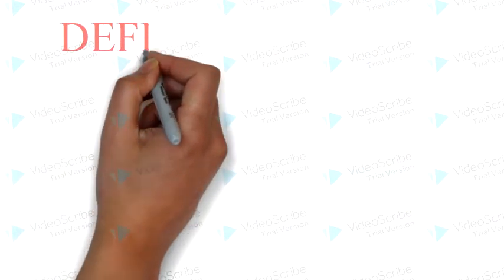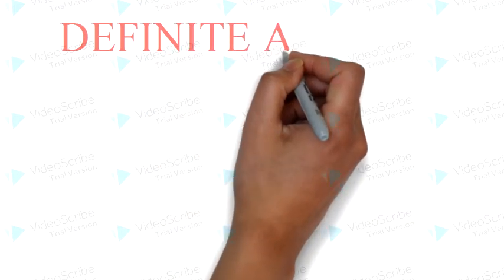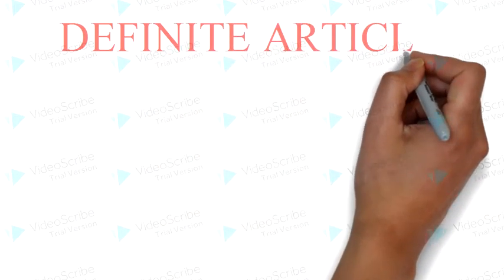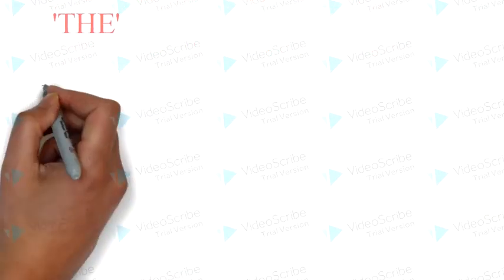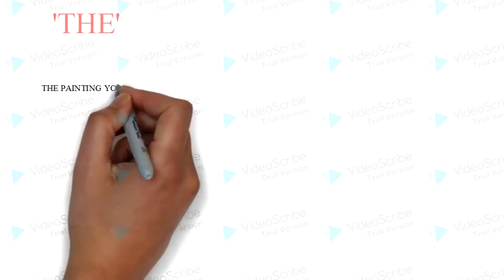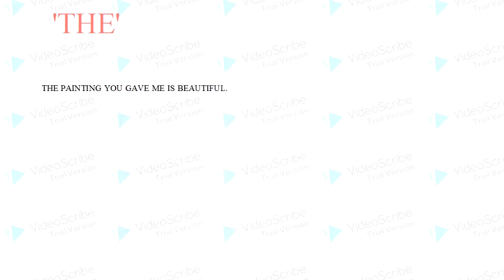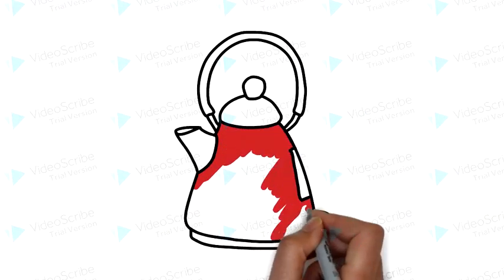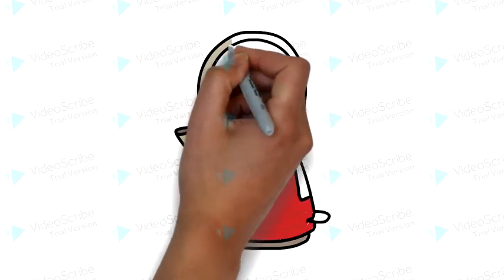Usage of Articles | articles in English grammar | use of a , an, the | determiners |parts of speech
how to use articles a an the in English Grammar
determiners in English Grammar